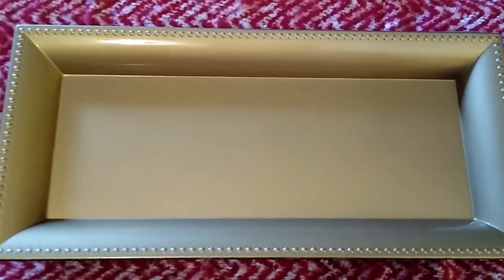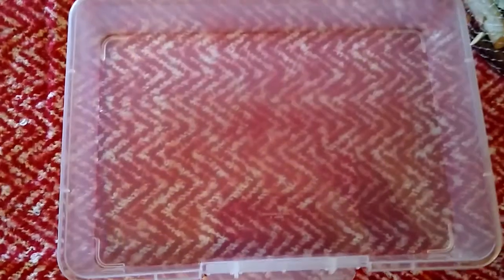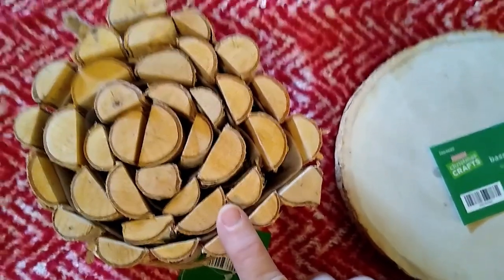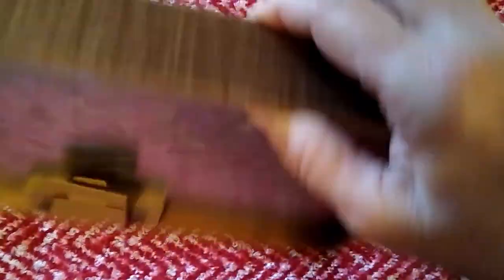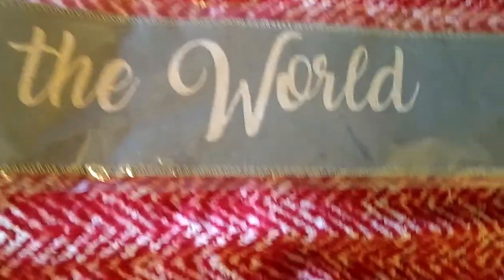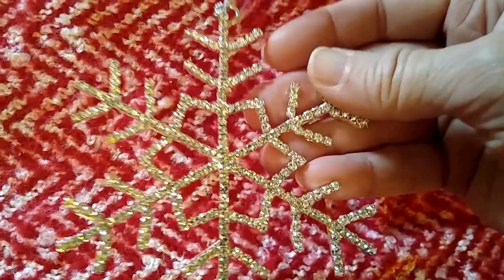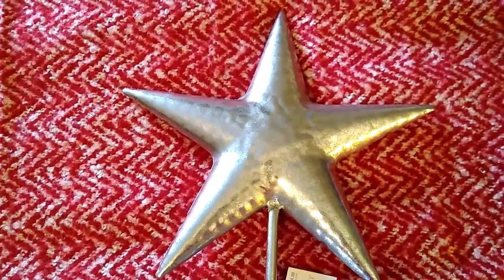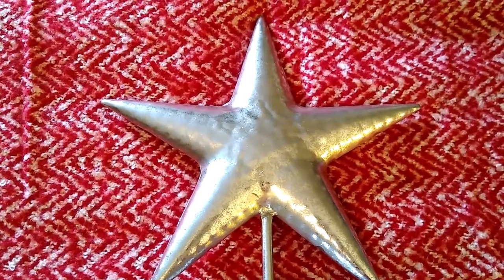Hobby Lobby 66% Off Christmas, Dollar Tree, & Michael's Haul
I'm sharing what I got during the Hobby Lobby 66% off Christmas items as well as a small amount of Dollar Tree & Michael's purchases.  I am thrilled to get what I did at Hobby Lobby.